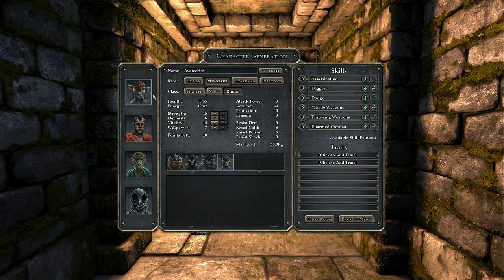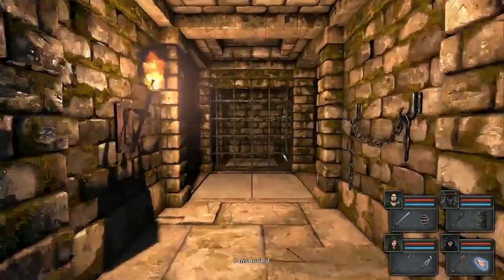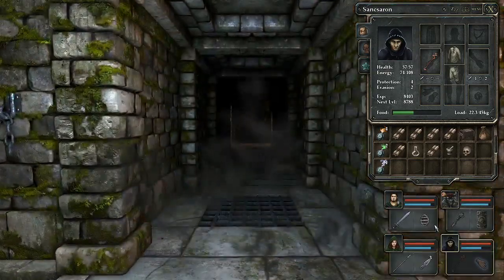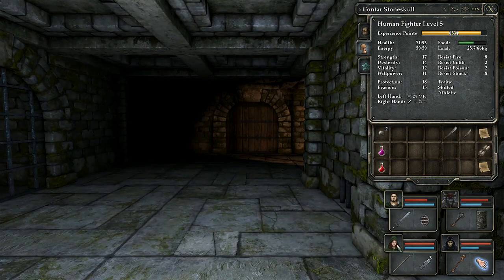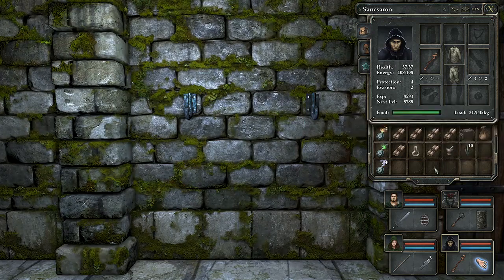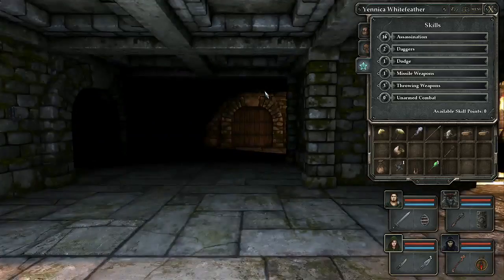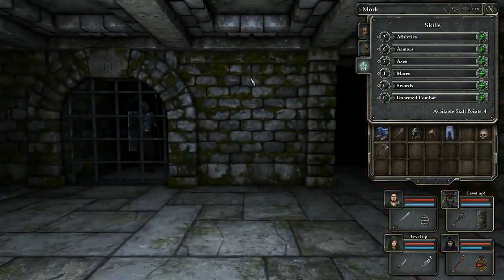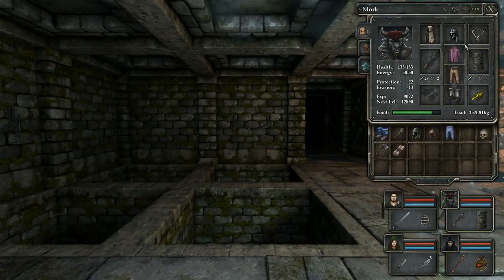Quick Look: Legend of Grimrock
We crawl through the depths of Grimrock one monster and puzzle filled square at a time.